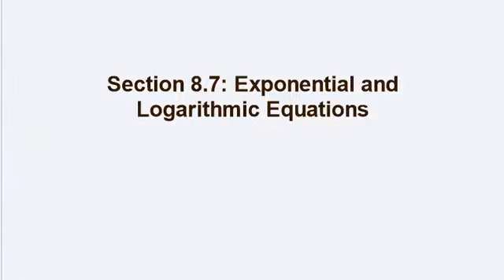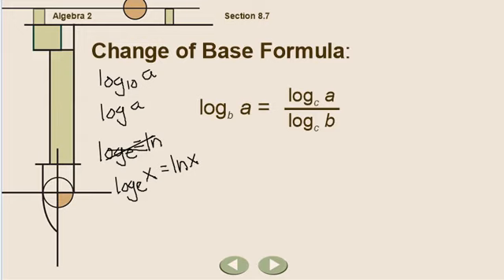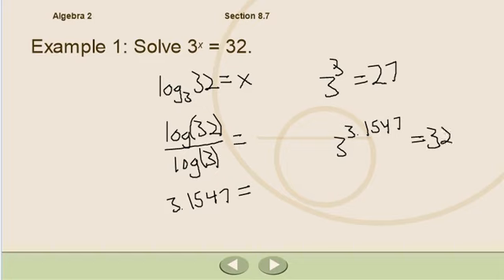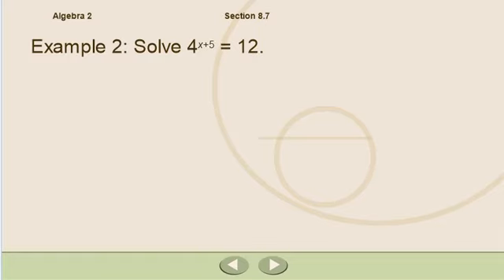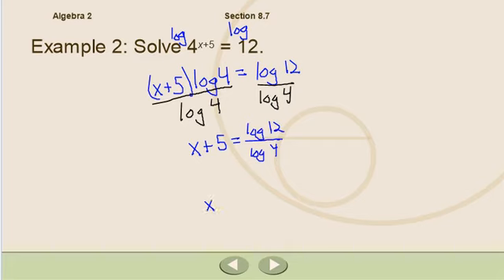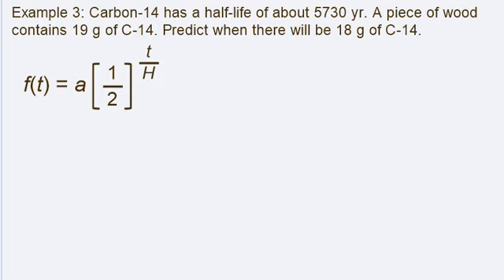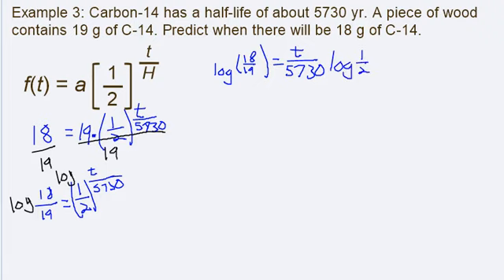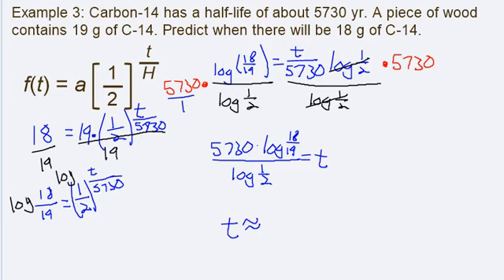Algebra 2 Lesson 8.7 - Exponential and Logarithmic Equations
Solve equations using rules of logarithms and exponentials.